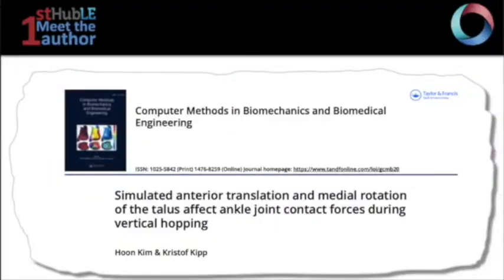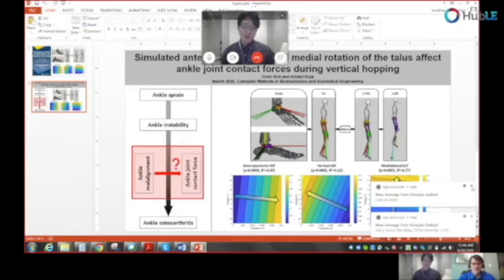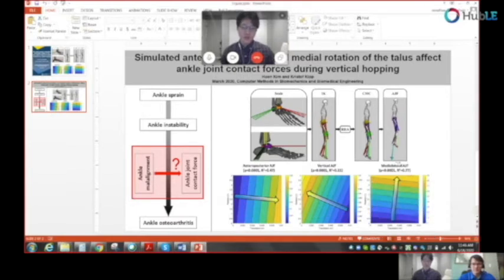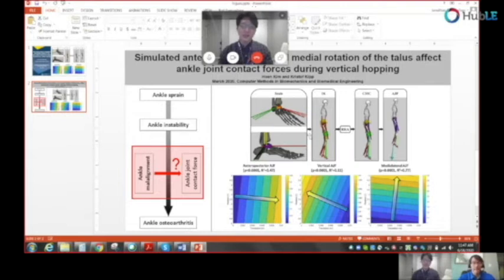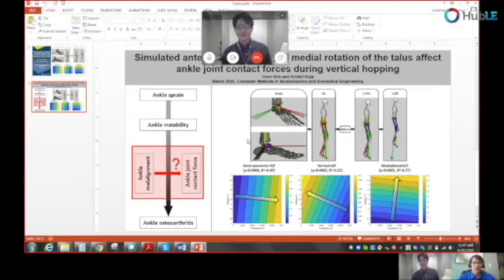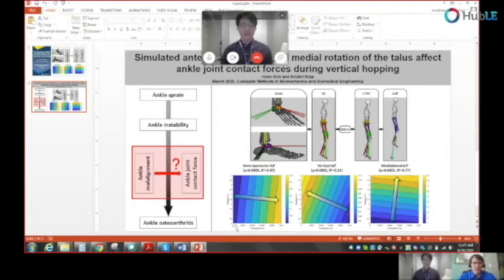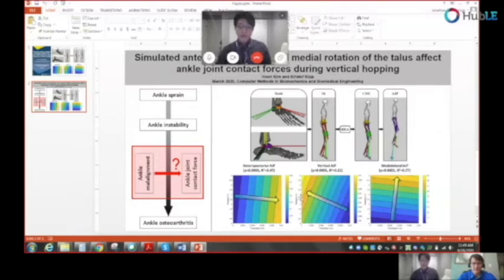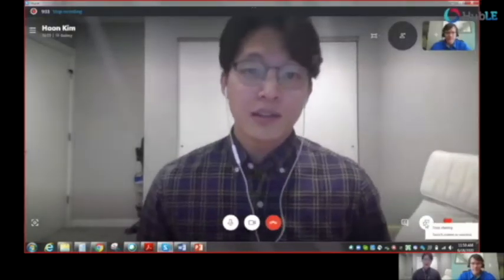HubLE editor Jonathan Gustafson, PhD interviews Hoon Kim, MA for HubLE MTFA.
HubLE editor Jonathan Gustafson, PhD interviews Hoon Kim, MA (Marquette University, USA) for HubLE Meet the 1st Author. Watch many more MTFA interviews by IFMRS and HubLE international community of researchers